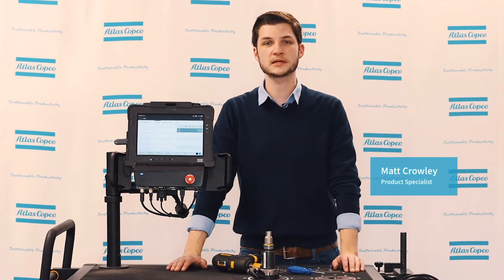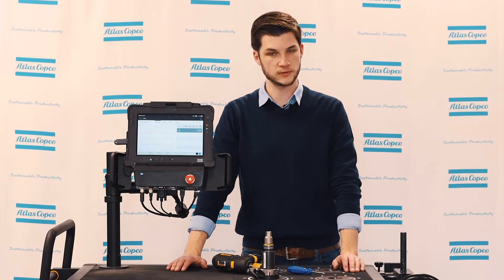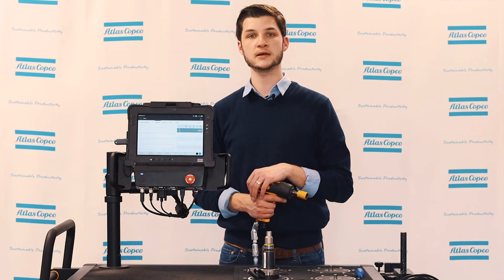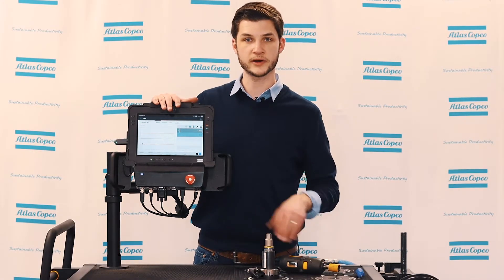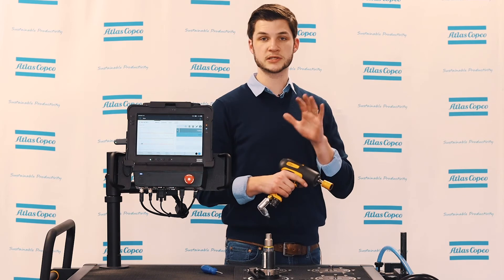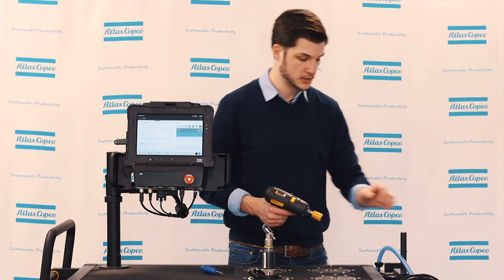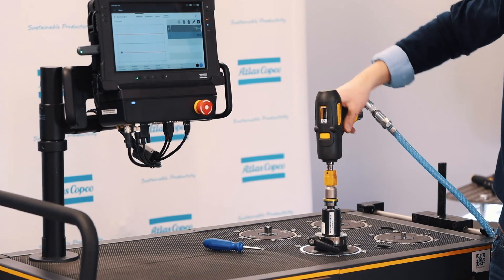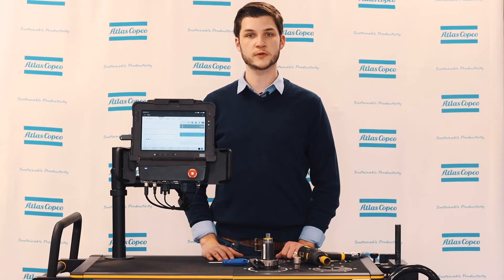Air Assembly Product Essential Series: How to set torque on a pulse tool | Atlas Copco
Welcome to the MWR Mechatronic Wrenches Essential Series. Tune in today as Matt shows how to set torque on a pulse tool.

Atlas Copco’s pulse tools are the longest lasting and most user-friendly pulse tools in the industry - especially when it comes to adjusting the torque. Adjusting the torque will be done any time a tool needs to be validated or initially set up and it can be done quite simply.

Watch now as Matt walks through quick steps to help users become pro at adjusting torque on your Atlas Copco pulse tool. Tune in.

Discover more

MWR Mechatronic Wrenches – Atlas Copco Industrial Tools and Solutions
Traceability in click wrenches